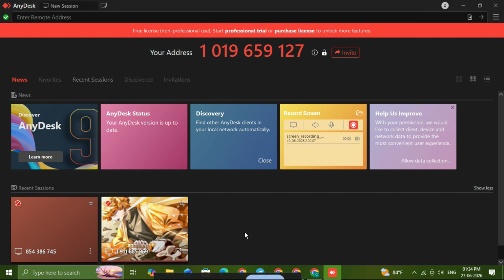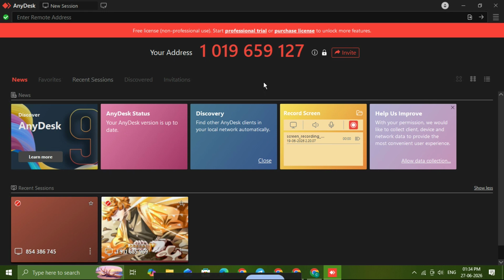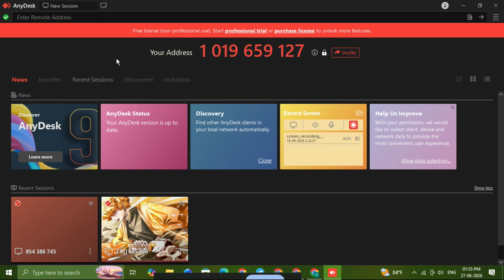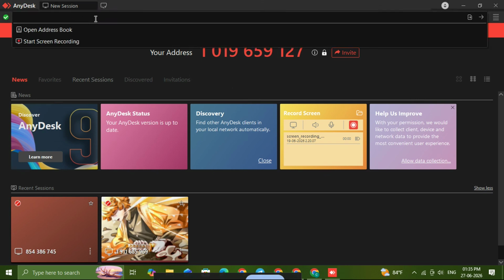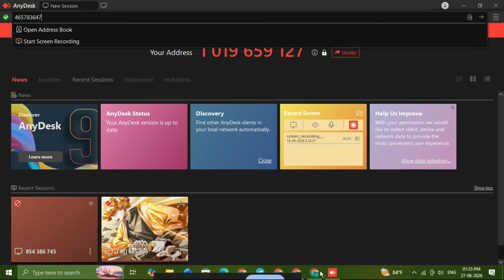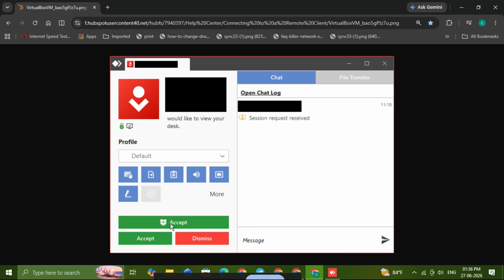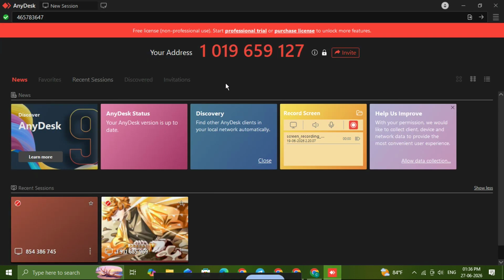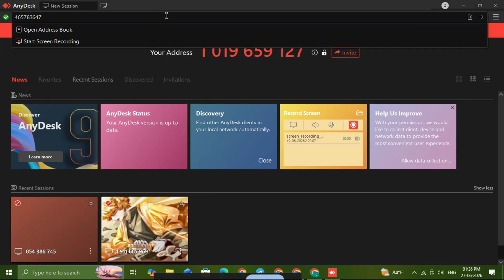How To Take AnyDesk Access (Easy Guide)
Learn how to take AnyDesk access step by step in this easy tutorial. Connect to a remote computer using the AnyDesk address, send a request, and get permission to start the session.

🕚Timestamps:
0:00 Intro
0:22 Open AnyDesk
0:39 Get The Remote Computer's AnyDesk Address
1:06 Enter The AnyDesk Address
1:29 Start The Connection
1:49 Get Permission
2:08 Outro

✍️What You'll Learn In This Video:
• How To Open AnyDesk And Get Ready To Connect
• How To Find The Remote Computer's AnyDesk Address
• How To Enter An AnyDesk Address Correctly
• How To Send A Remote Connection Request
• How To Accept And Start A Remote AnyDesk Session

💡Pro Tips:
• Always double-check the AnyDesk address before connecting
• Make sure the other person is ready to accept the request
• Use AnyDesk only with trusted users and authorized devices
• If the connection fails, confirm both devices are online
• Review access permissions before starting any remote session